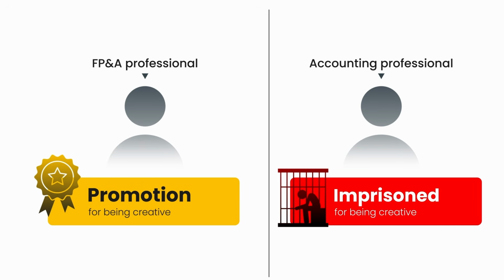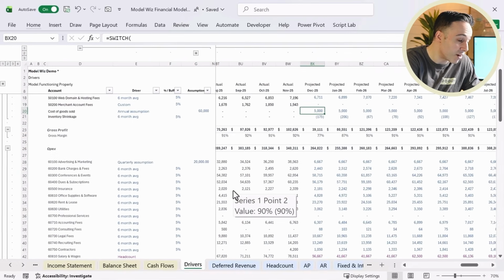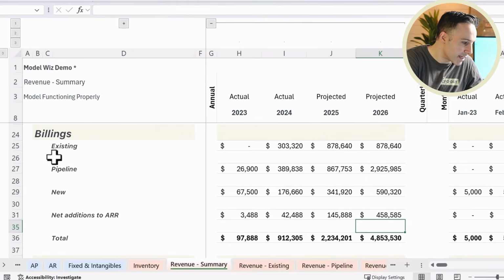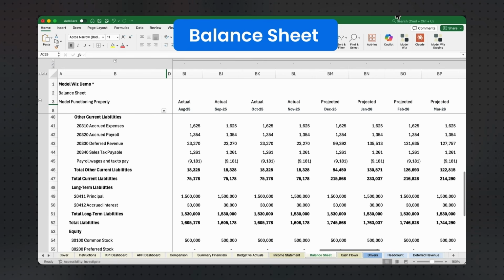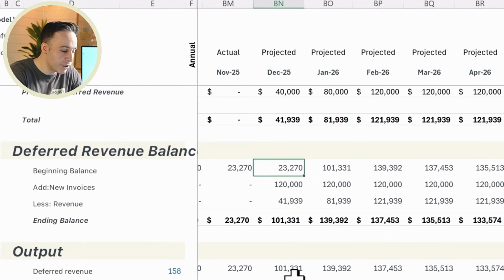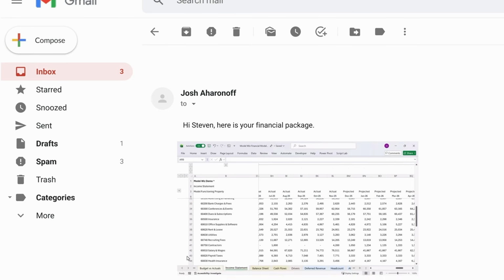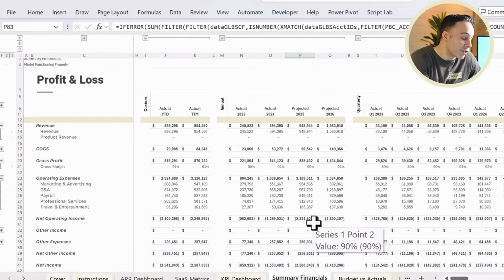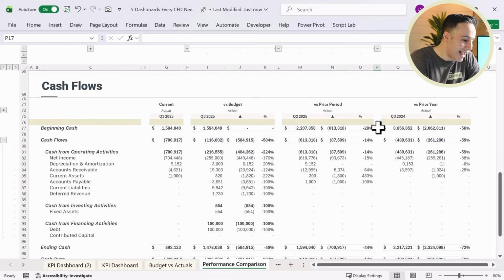How to Build the ULTIMATE CFO Reporting System (free template)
Join Bill's free virtual event, Control at Scale, on June 25th and earn up to 2 CPE credits when you attend live👇

Schedule a free strategy session to see how you can implement Model Wiz in your Business 👇

The hardest part of financial reporting is not pulling the numbers, it is trusting them enough to actually make a decision.

After working with over a hundred fast growing companies as a fractional CFO, I put together the full CFO reporting system I run in Excel, and in this video I walk you through all three parts of it.

It starts with getting clean data out of your month end close, then building the forecast on top of it with a three statement model, a revenue forecast, a headcount plan, and a forecasted balance sheet, so you can show where the business is going and not just where it has been.

From there I turn all of that into the dashboards finance leaders actually read, including a KPI view, prior period and prior year comparisons, and the budget versus actuals report that gets the most attention in every meeting I sit in. If you work in FP&A or accounting and you are the one responsible for the reporting, this is how you connect the data, the forecast, and the dashboards into one system your CFO and your board can trust.

⏱️ Timestamps:
0:00 Introduction
0:36 Getting Accurate Data From Your Month End Close
3:32 FP&A and the 3 Statement Model
4:30 Simple Projections (Forecasting With Averages)
5:47 Revenue Forecast (Existing, Pipeline, New Customers)
6:36 Headcount Forecast (Salaries and New Hires)
7:26 Balance Sheet Forecast (the BASE Method)
10:02 Presenting Your Insights as Dashboards
11:46 Budget vs Actuals Dashboard
12:37 Wrap Up